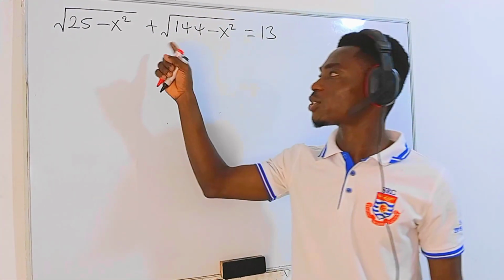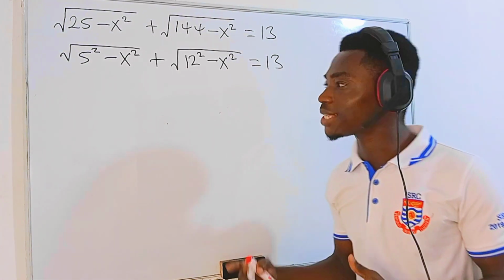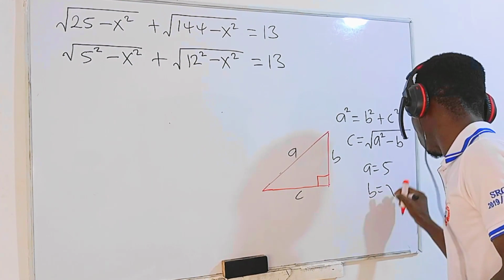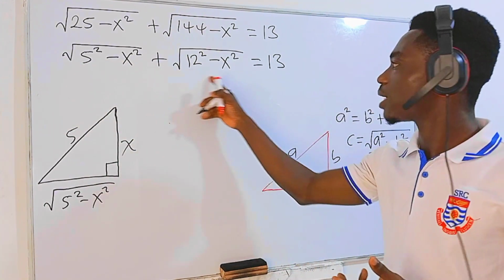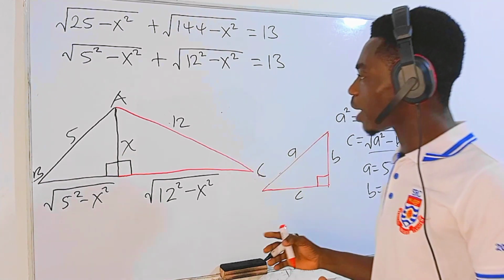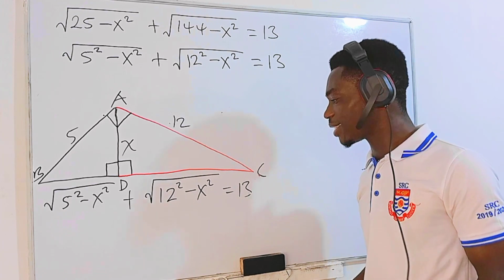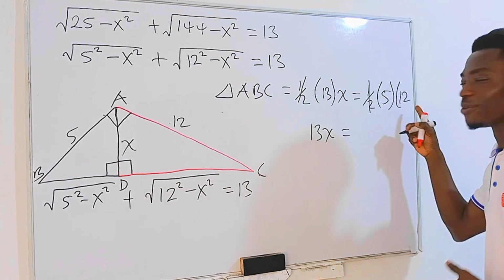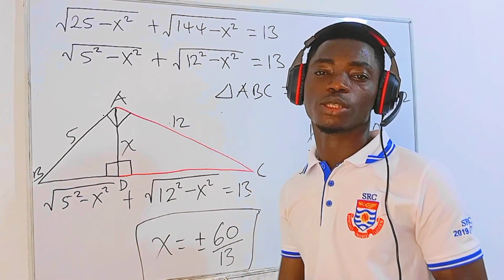DON'T SQUARE! Do This